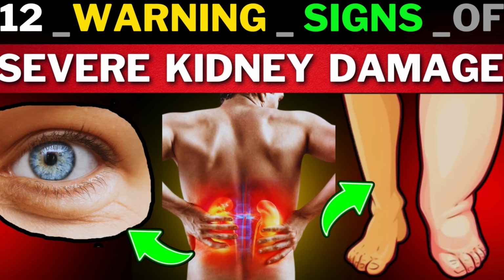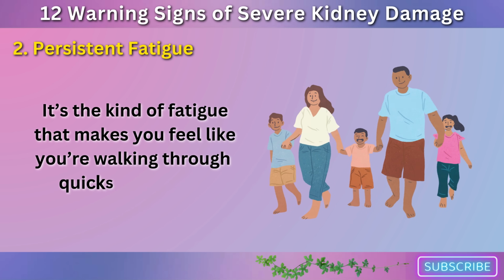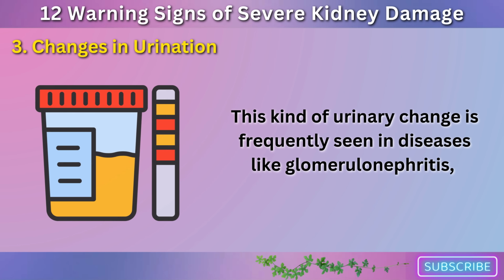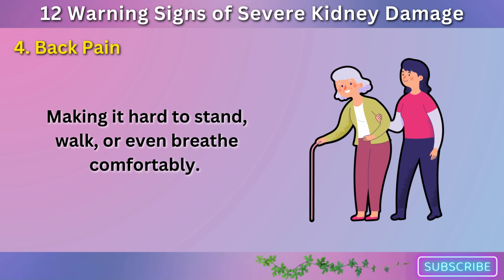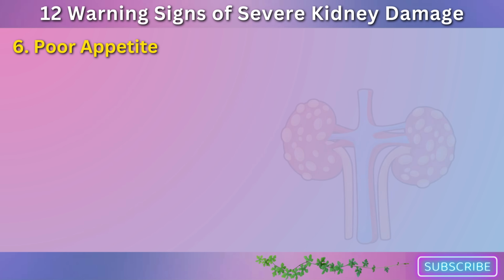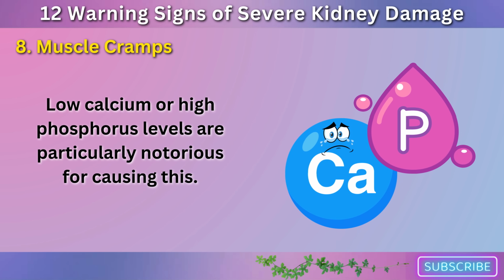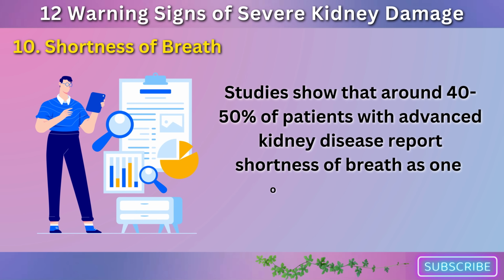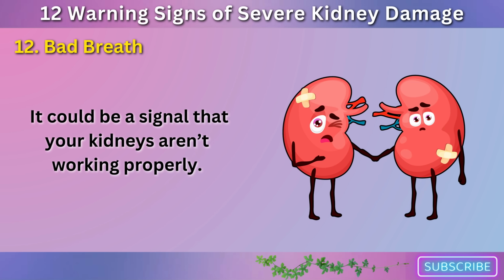12 Early Signs of Severe Kidney Damage That Could Save Your Life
Your kidneys play a crucial role in maintaining your overall well-being, but could they be showing signs of distress? In this video, we explore the 12 Warning Signs of Severe Kidney Damage that everyone needs to know! From changes in energy levels to subtle physical symptoms, early detection can make all the difference in protecting your health. By recognizing these signs early, you can take proactive steps toward better kidney care and long-term wellness.

Understanding these warning signs is key to maintaining a healthy lifestyle and preventing potential complications. Whether you’re focused on healthy living or simply looking to educate yourself about your body, this video will provide valuable insights you can’t afford to miss.

🎯 Take control of your health today! Watch, share, and empower yourself with the knowledge to keep your kidneys functioning at their best.